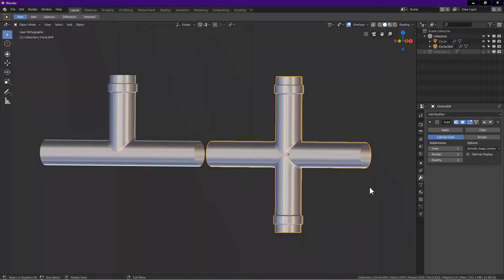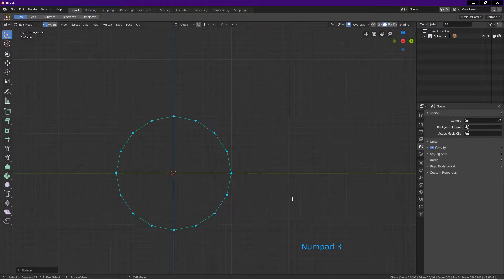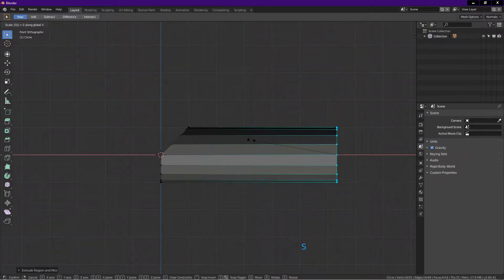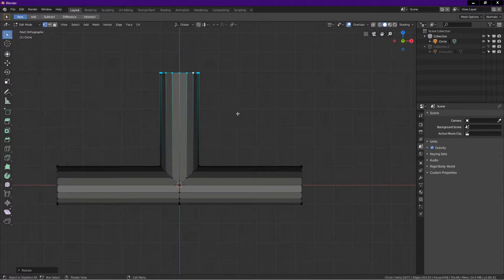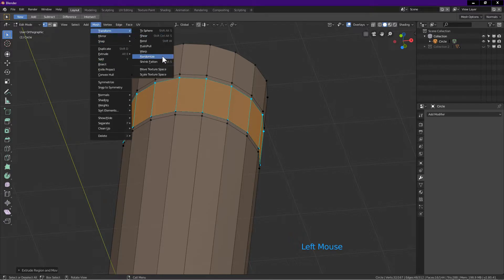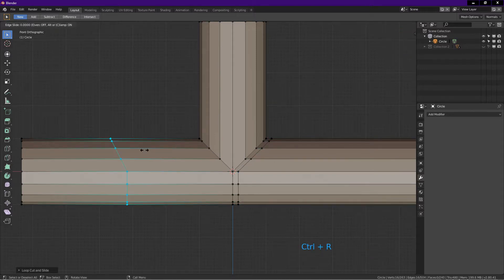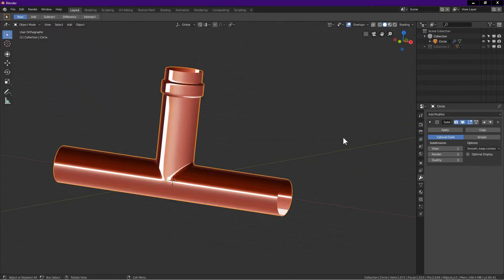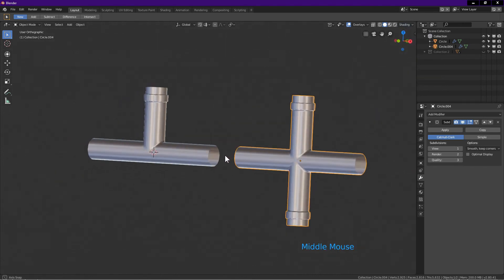Blender 2 80 - Modeling A T-Joint Pipe.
Note: It seems Blender have changed how the Shear tool behaves.
If you can't get the Shear tool to work properly as at 1.30 minutes, follow these steps:
Go to Mesh Menu, Transform, choose Shear, then press Y, on Number pad press - 1 (minus 1), press Enter.
This Shear the selected vertices in the Y axis by minus 1 unit.

Blender 2.80 tutorial showing how to model a t joint pipe / tube using subd modeling techniques.

This channel is all about sincerely sharing knowledge and helping each other grow.